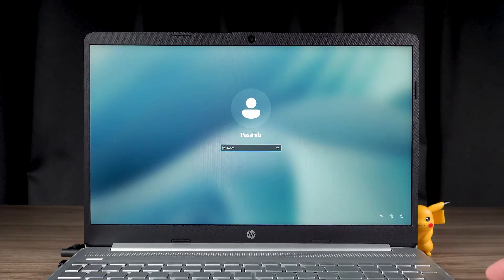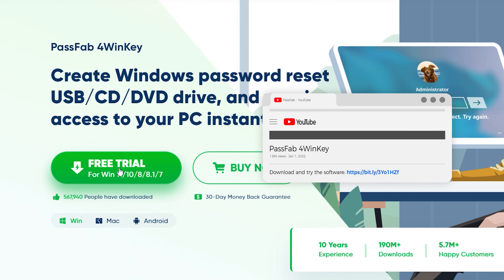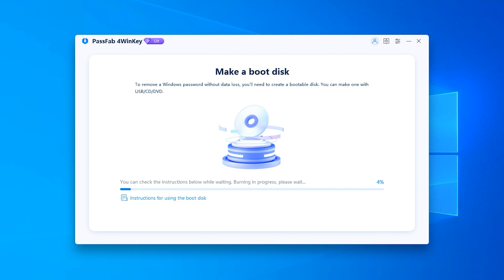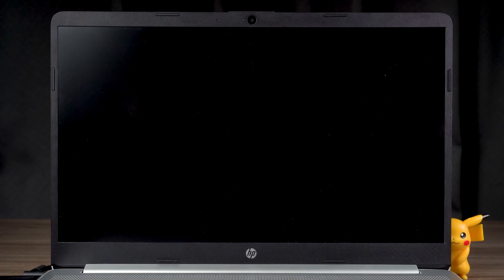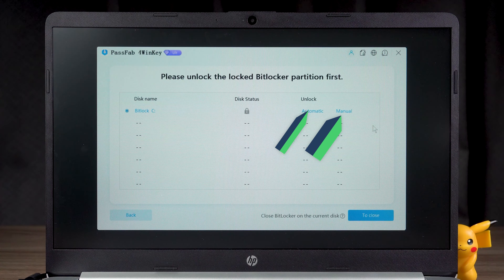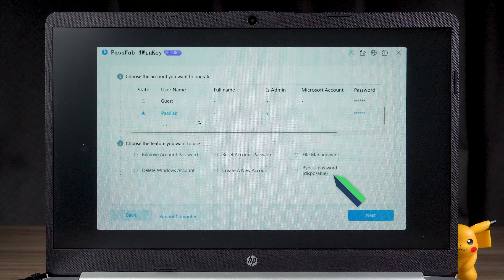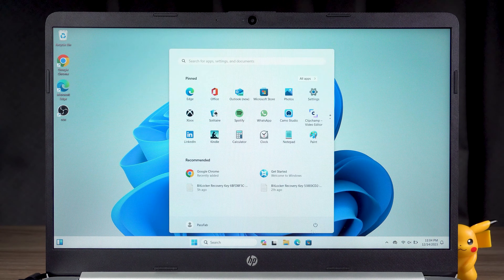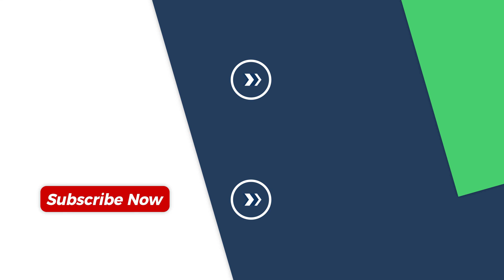[UPDATE] How to Unlock Bitlocker & Bypass Windows Password✅ PassFab 4WinKey Guide | 2024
How to unlock bitlocker in Windows 10? How to bypass laptop password in Windows 11? How to bypass administrator password windows 10? How to remove administrator password on Windows 10?

⏰Timestamps:
00:00 Intro
00:26 Create 4WinKey disk using Android phone
01:15 Unlock the bitlocker of the disk
02:13 Bypass Windows password using PassFab 4WinKey

📃Related Article:
[Updated] Top 4 Ways to Remove Administrator Password Windows 10/11

📖Related Guide:
How to Use PassFab 4WinKey

[2022] Forgot Admin Password Windows 10? Can I Show Admin Password with CMD? 2 Ways Reset Password

⚠IMPORTANT NOTICE:
2. 4WinKey is only designed to help individual users who forgot their login password, commercial use is not permitted.
3. This tool is unable to obtain access to credentials, compromise personal data or cause serious harm to others. Do not try to violate YouTube community guidelines.

Social Media